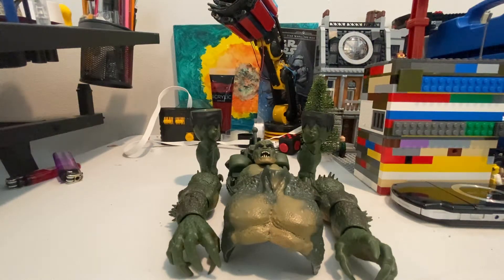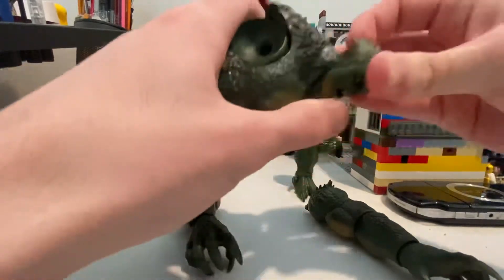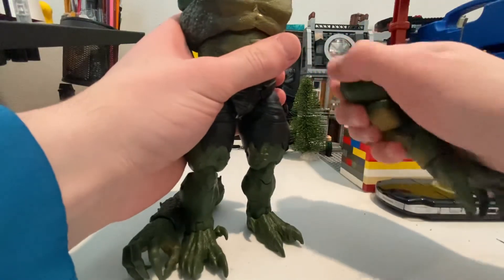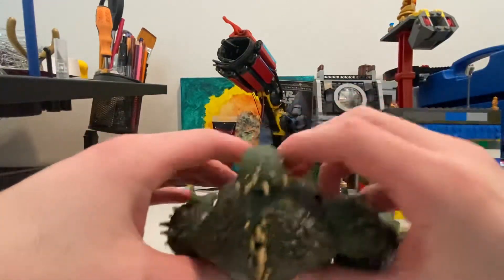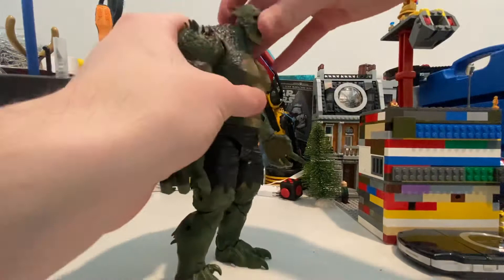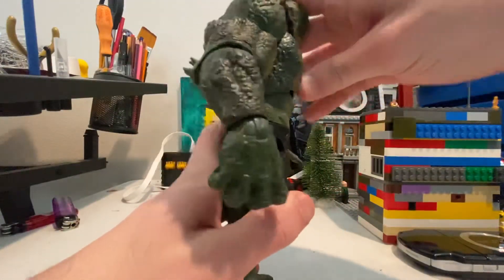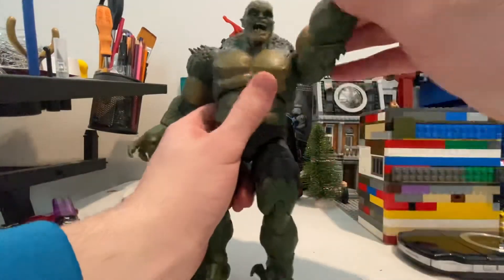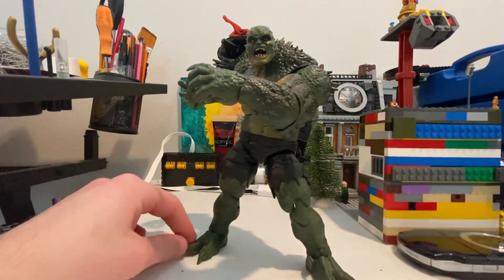MARVEL LEGENDS Abomination BAF complete